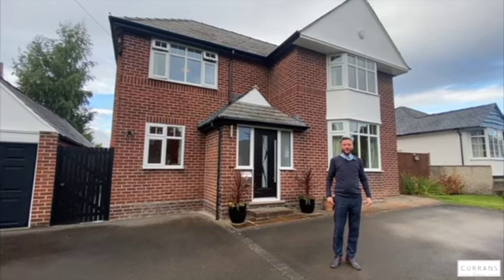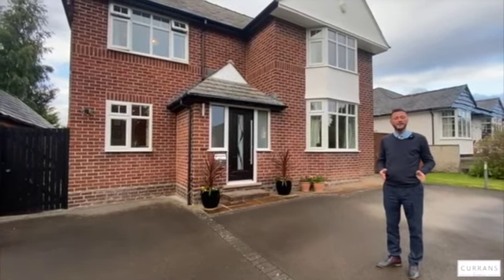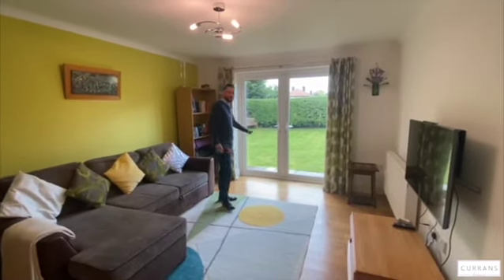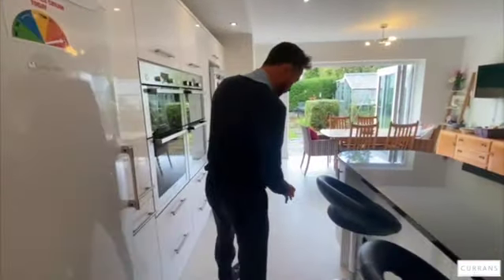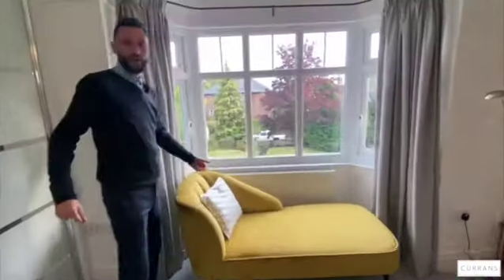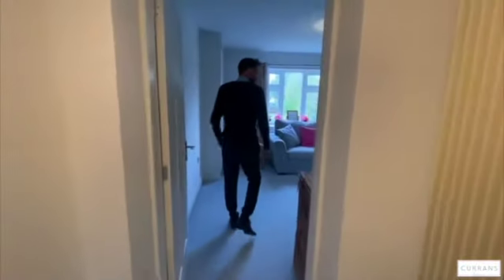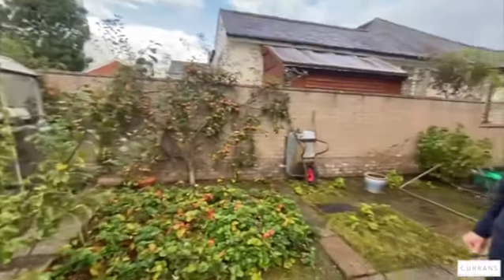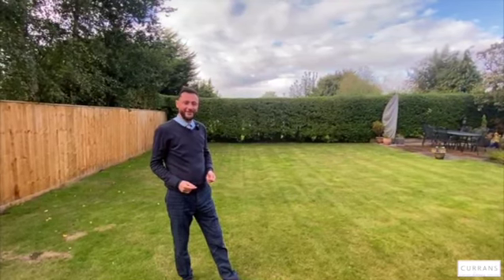Upton Lane, Offers over £700,000